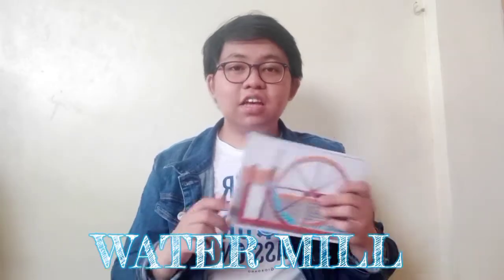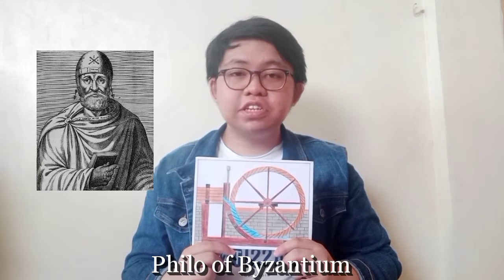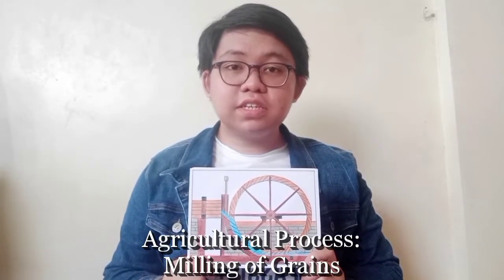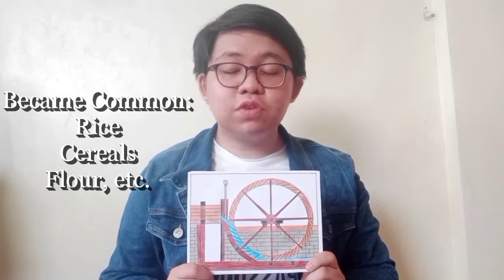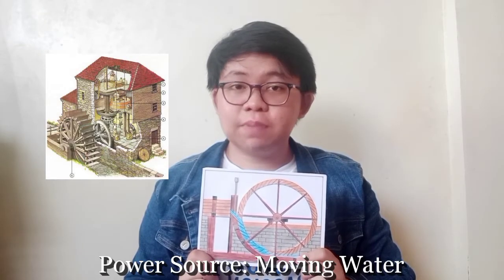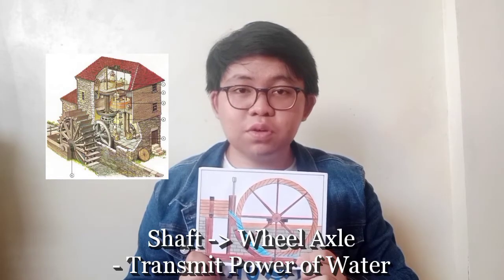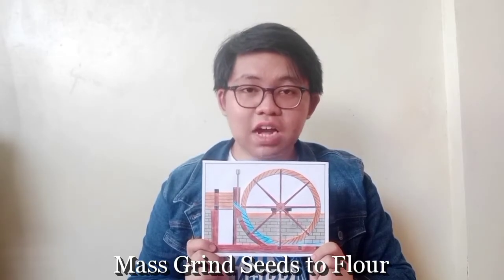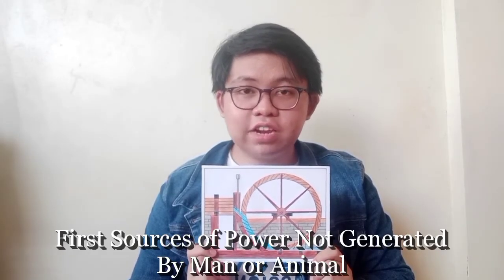Activity 02 - Standing on the Shoulders of Giants | Watermill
Requirement in GEC108 (Science, Technology, and Society)

Major Achievement of Science and Technology (Ancient Period):
WATERMILL

Submitted By:
BASSIT, Abdulmajid D.

Section: Nn